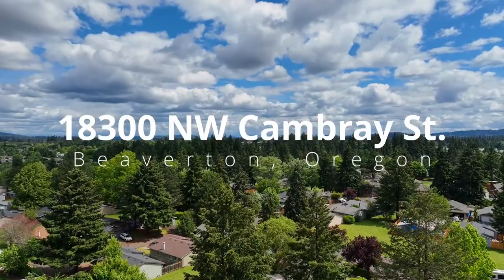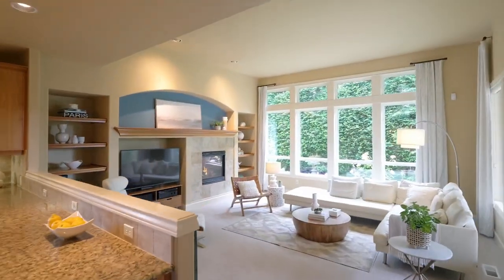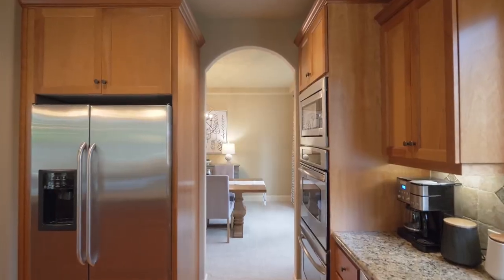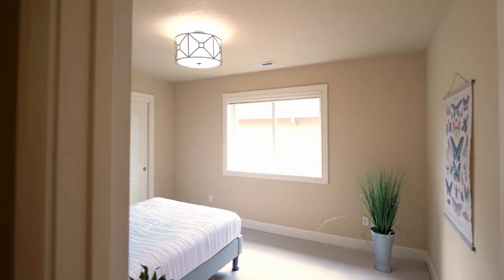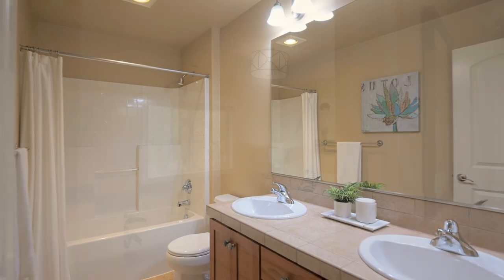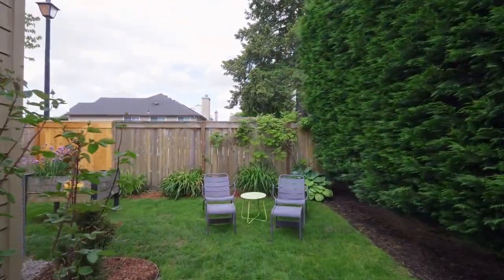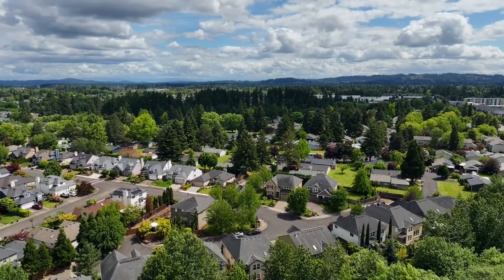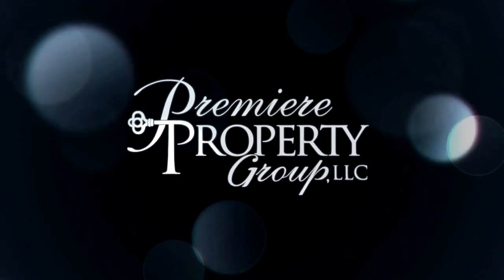Move-in ready Renaissance Home in NW Beaverton ~ Video of 18300 NW Cambray St.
What a gem! Custom Renaissance home only minutes away from the conveniences in Tanasbourne and Beaverton. Corner lot with windows galore! Open living area with high ceilings, brand new high quality carpets and luxury vinyl tile throughout. 3 car garage. Contact Steve Nassar with Premiere Property Group.